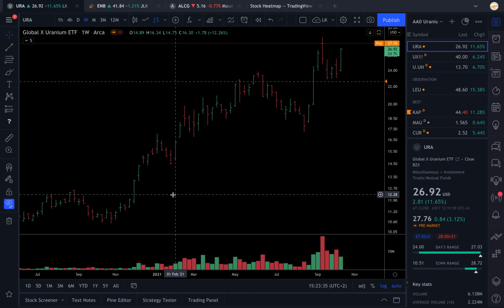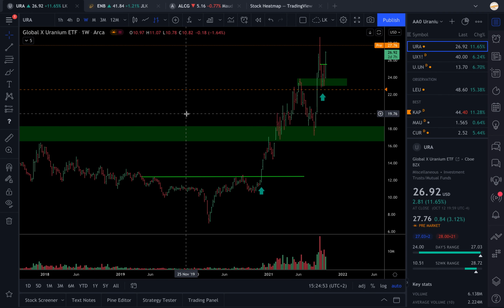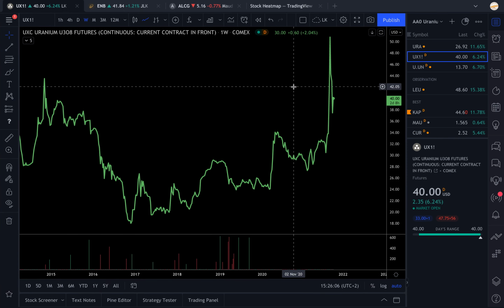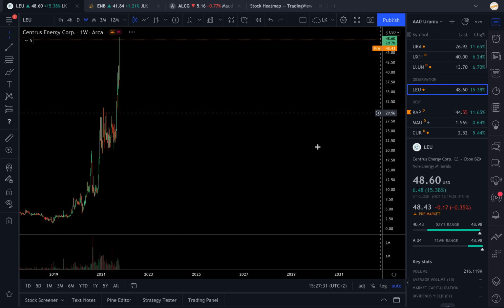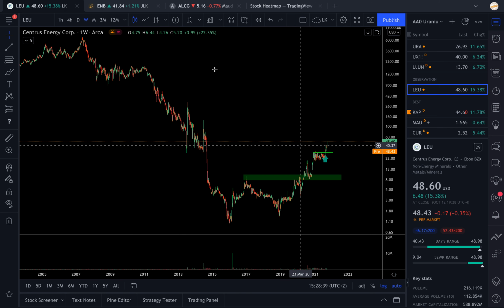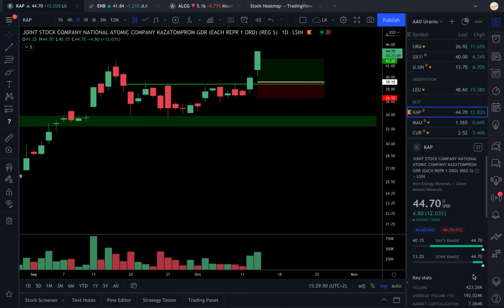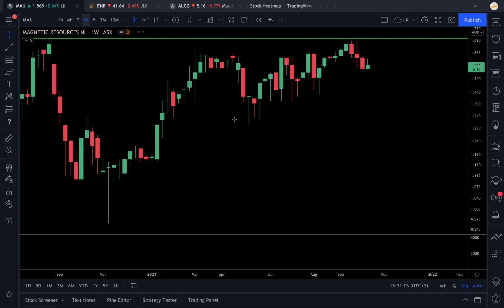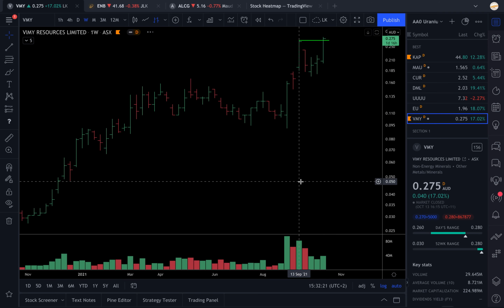Following the uranium trend (Episode 2)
Following on uranium stocks technical analysis. I talk about the state of the trend now and show my favorite stocks that look the best for trend following.

NO FINANCIAL ADVICE, trade at your own risk